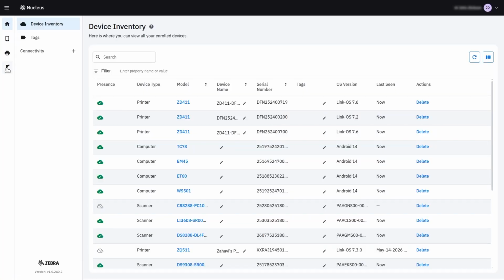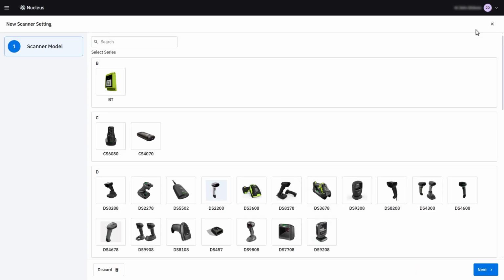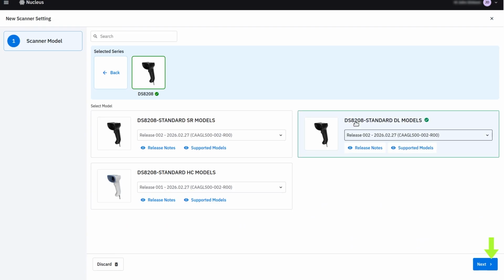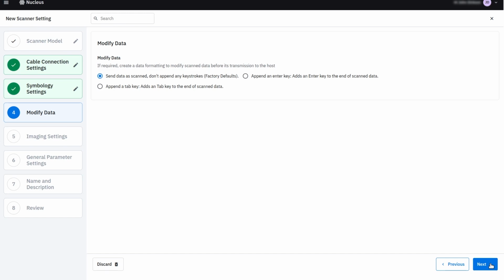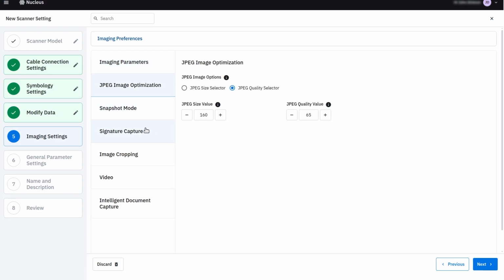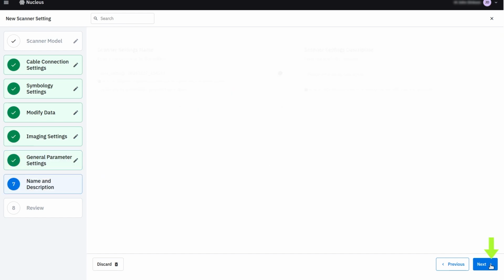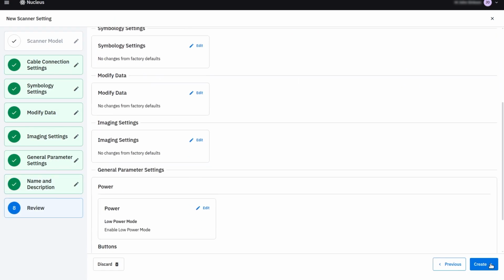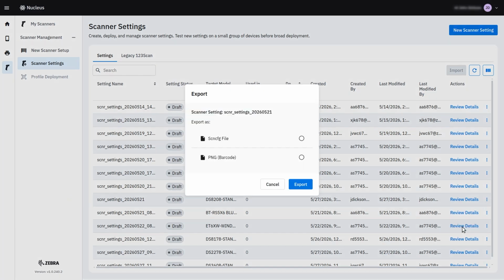Nucleus: Configuring a Scanner | Zebra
Learn how to easily configure and customize scanner settings within the Zebra Nucleus management portal. In this step-by-step technical tutorial, we walk you through the process of creating a new scanner profile, using the Zebra DS8208 as an example. Follow along as we demonstrate how to modify critical parameters, including Cable Connection Settings, Symbologies, Data Formatting (such as adding Enter or Tab keys), Imaging Preferences, and General Parameters. Once your custom configuration is complete and named, you will see how to save it to your Scanner Settings list in Nucleus. We also show how this new profile can be deployed across your device fleet using the profile deployment feature, or exported as an .Scncfg file or a scannable PNG barcode.

Video Chapters
0:00 - Introduction: Accessing Scanner Settings in Nucleus
0:24 - Selecting the Scanner Model (DS8208)
0:45 - Modifying Cable and Symbology Settings
0:59 - Modifying Data Formatting (Enter/Tab Keys)
1:12 - Imaging Preferences and General Parameters
1:38 - Naming and Saving the Configuration
1:53 - Deploying and Exporting the Scanner Profile